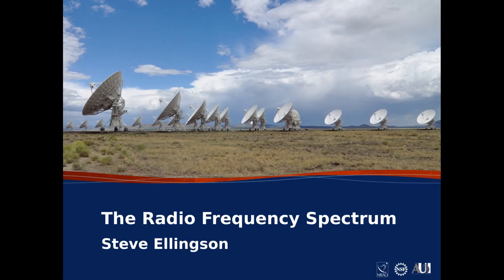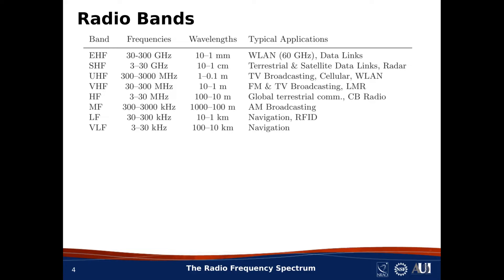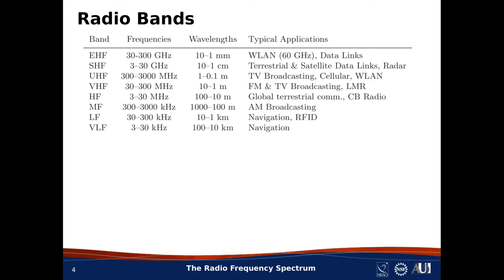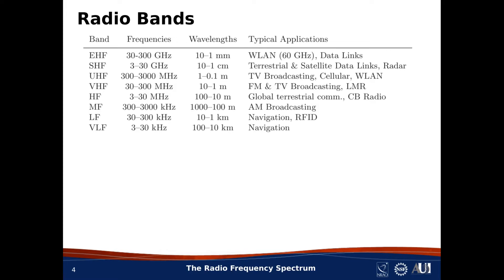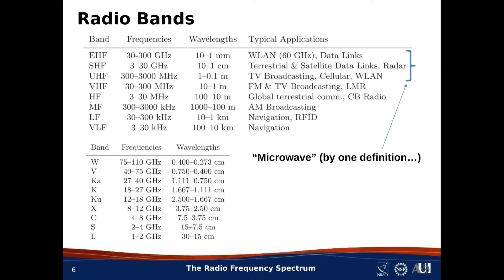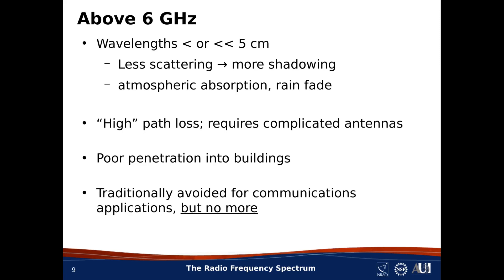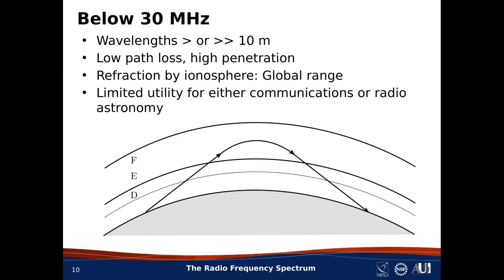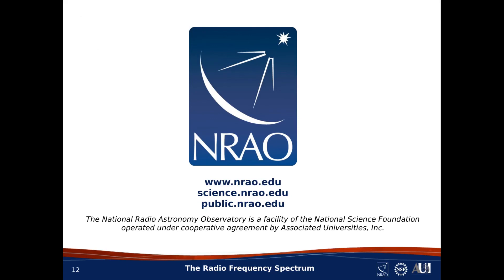#148: The Radio Frequency Spectrum